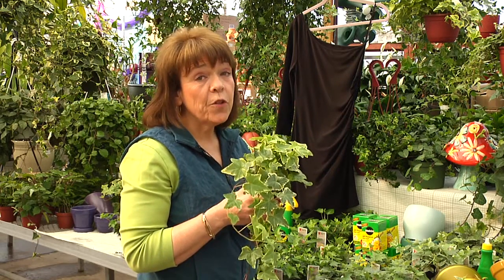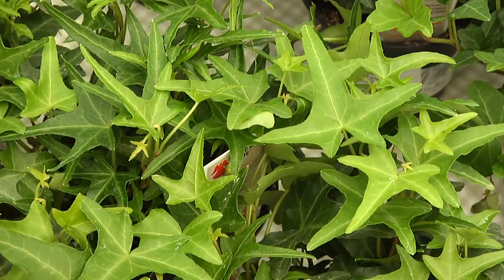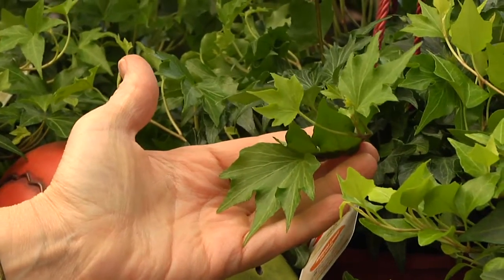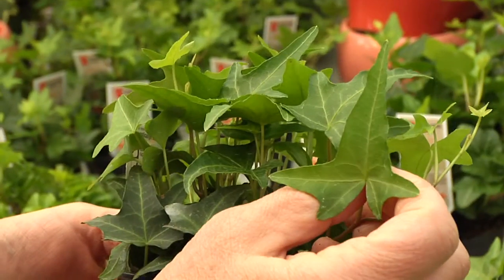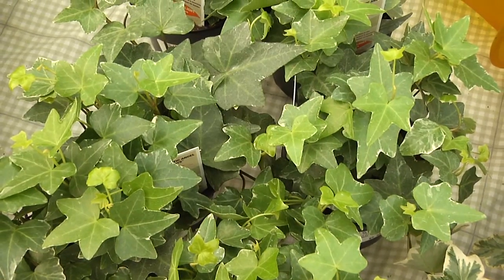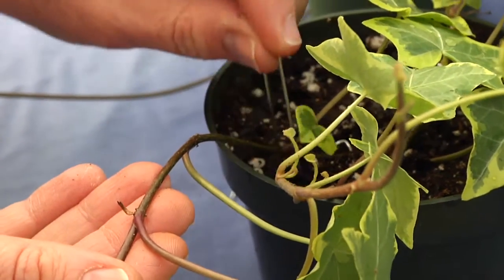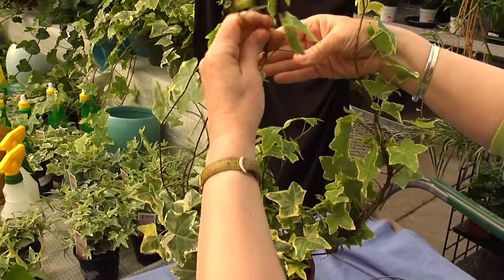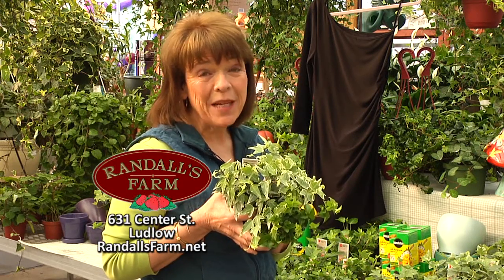Randalls Farm ivy